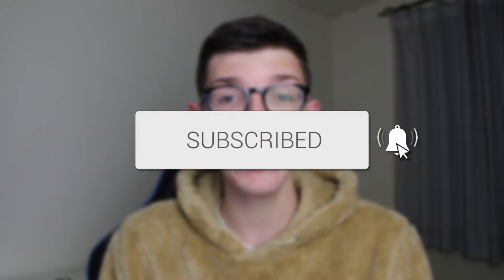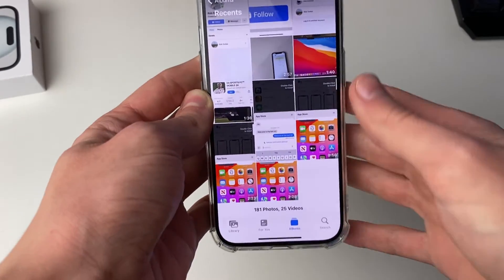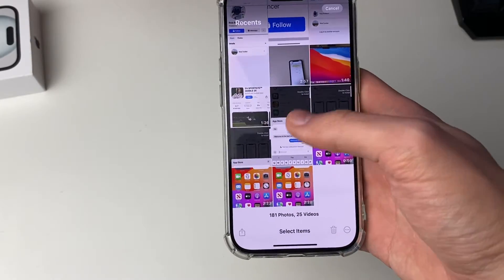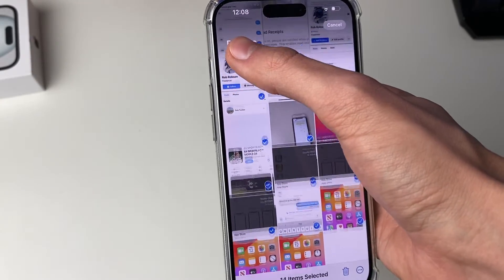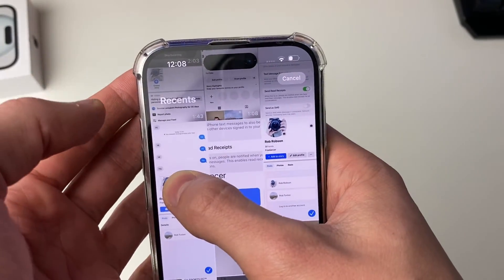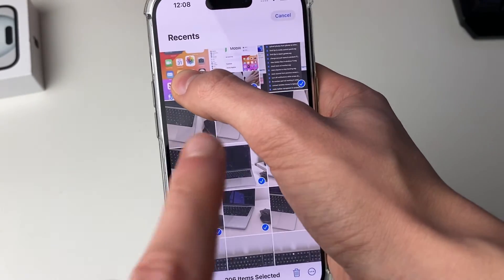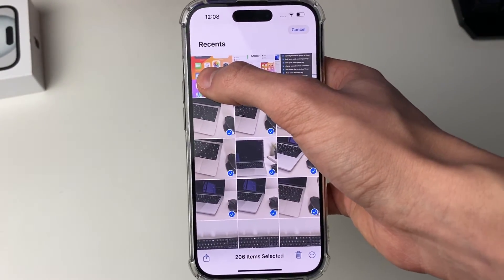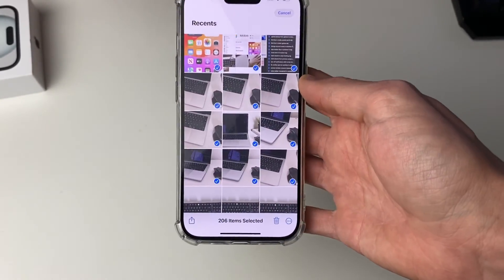How To Select All Photos In iPhone - Full Guide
Learn how to select all photos on iphone in this video.

GuideRealm